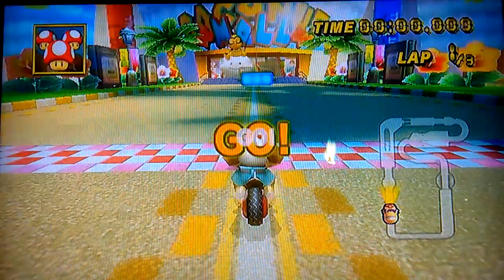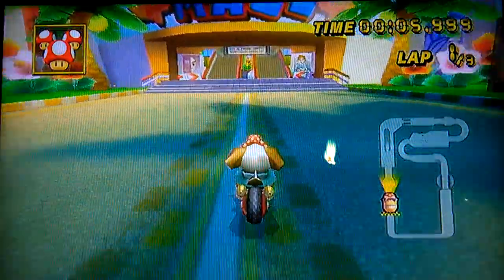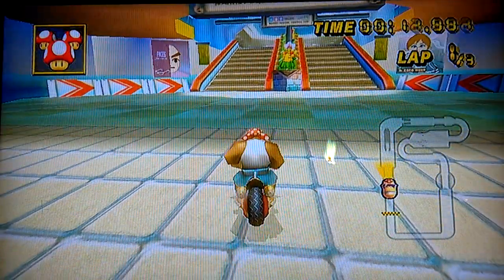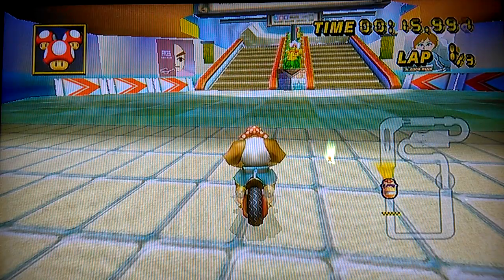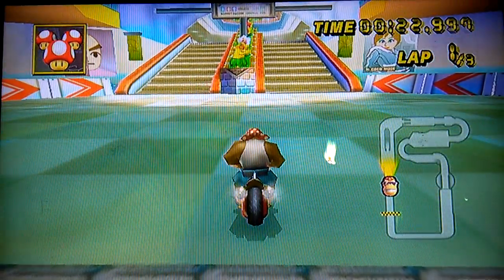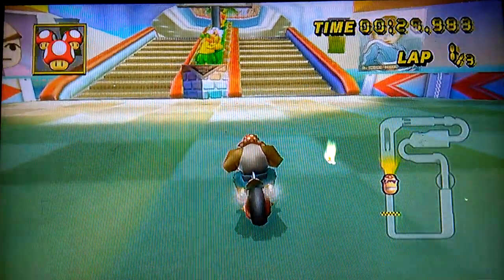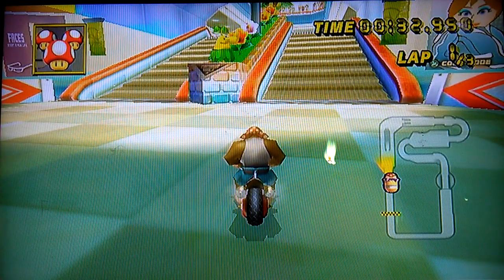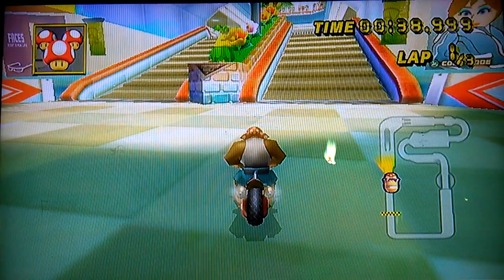Coconut Mall's Pianta Secret in Mario Kart Wii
11 years in and new stuff just keeps getting found, what a crazy game xD